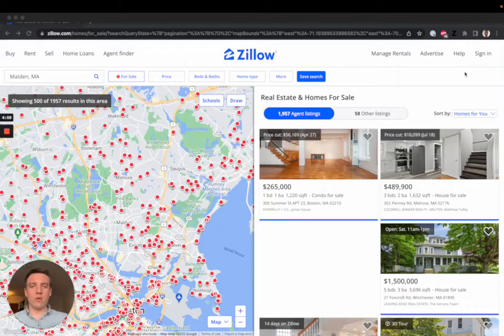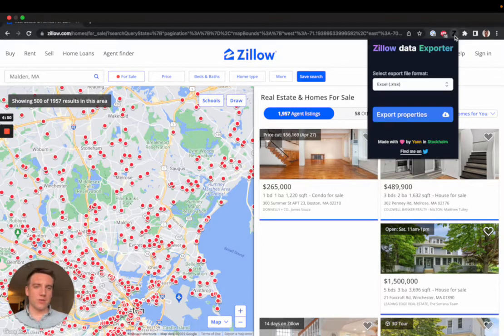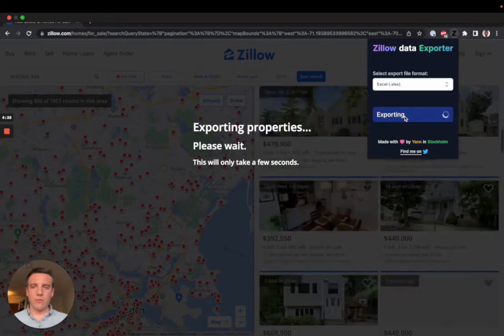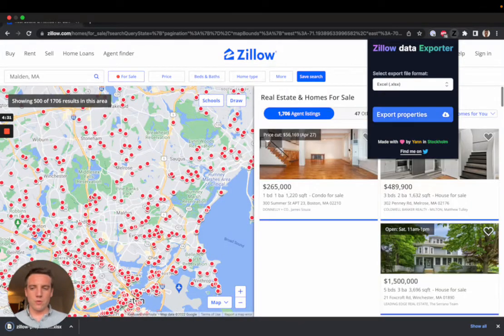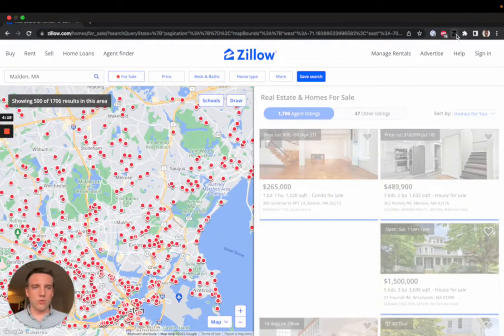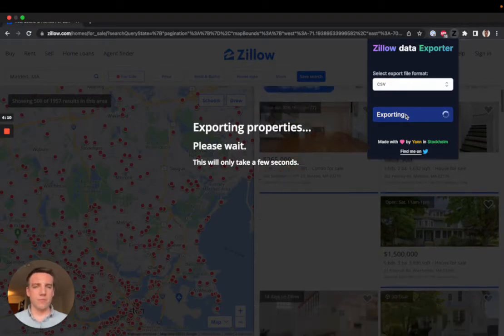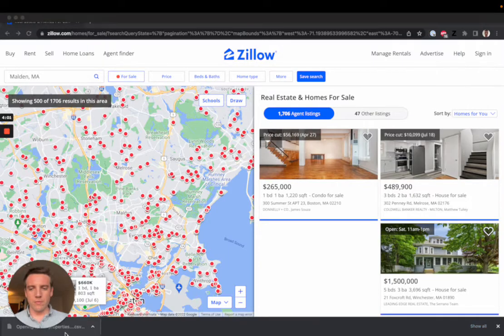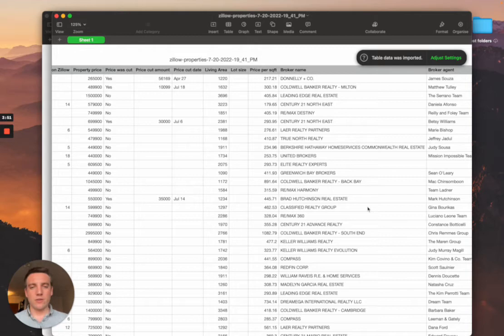Export Zillow listings to CSV or Excel files in 1 single click for free.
Export Zillow listings to a CSV/Excel file in 1 single click.

Zillow Data Exporter lets you export Zillow property listings directly from your browser.

You can choose to save the listings in a CSV or XLSX(Excel format) file.

❓ Why Zillow Data Exporter?

I was tired of not being able to export listings in an efficient way.
The other extensions have all either been abandoned or have not been updated in a long time.

I also wanted to have the option to download the listings in multiple formats.

It currently supports CSV and XLSX(Excel format).

🗺️  Which websites does Zillow Data Exporter support?

📧 How can I contact the Zillow Data Exporter team for feedback or support?

🔒  What happens to my data?

Nothing. Your data is stored in your browser. I don’t have access to it. It is NOT backed up anywhere else. If you uninstall the extension, your data will be automatically deleted from your browser.The files are generated in your browser and I DO NOT HAVE ACCESS TO THEM.

💰  Is there a paid version of the extension with better features?

Not at this stage. If the extension proves to be useful, I may roll out a paid version with enhanced features. At the moment, there is no support besides myself on Twitter and no product to upsell you. It is entirely free.

Zillow Data Exporter does not guarantee, and accepts no legal liability for, the accuracy, reliability or completeness of any material displayed through the Zillow Data Exporter extension. No action or inaction should be taken based solely on the contents of this information.

This extension is a third party product and is not officially created by or related to zillow.com™.